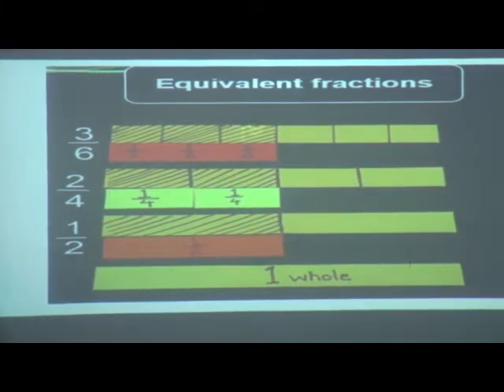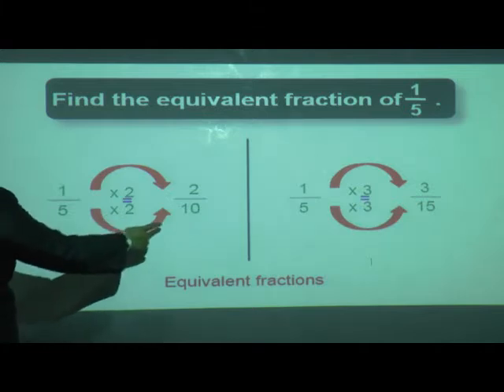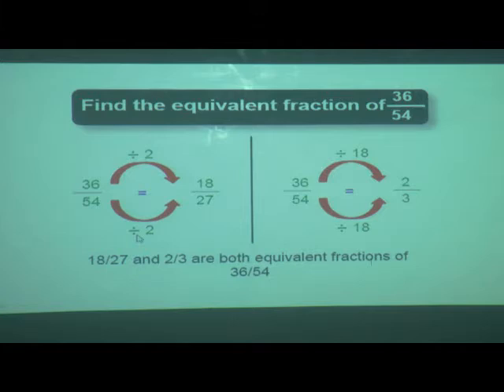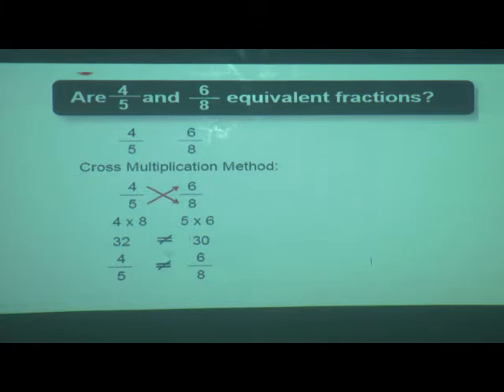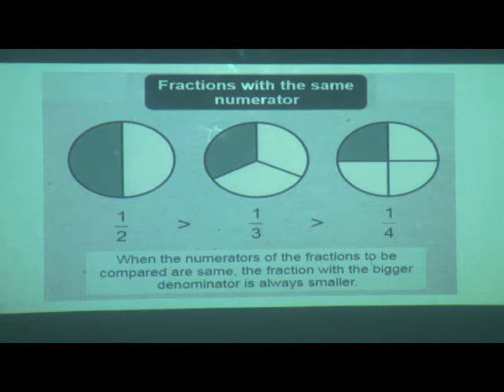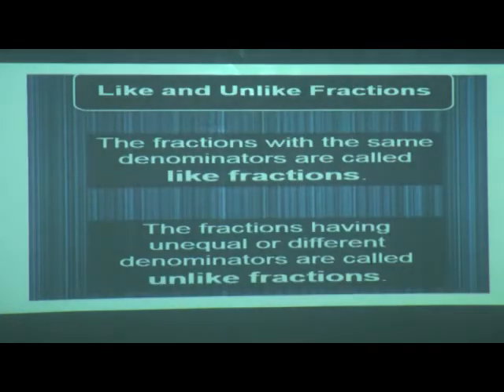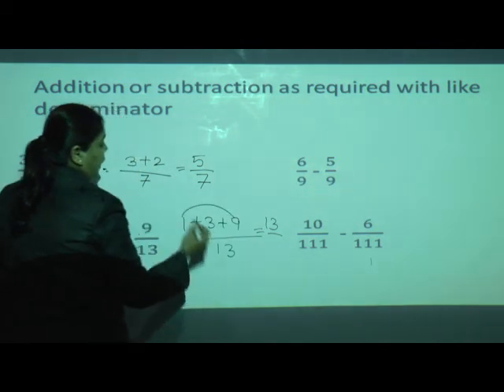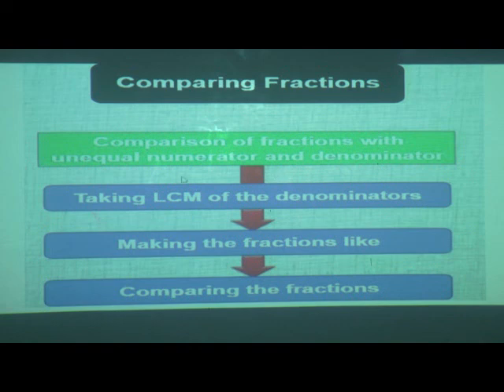5Episode 17 Std V Maths L No 4